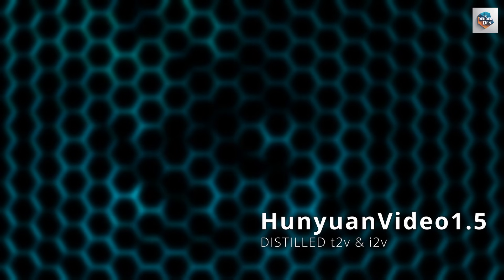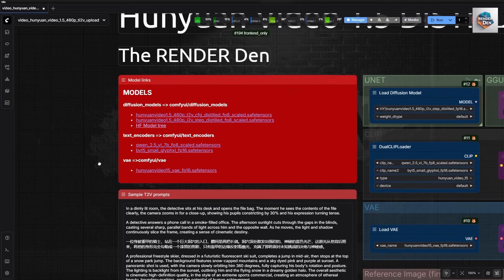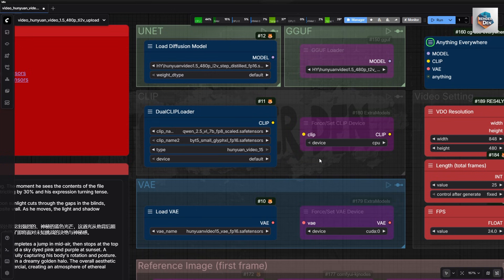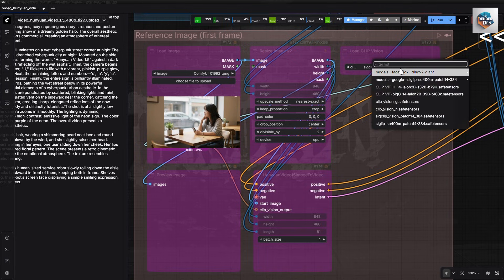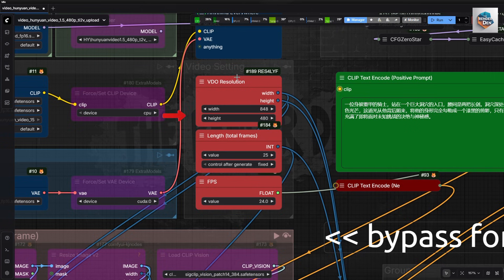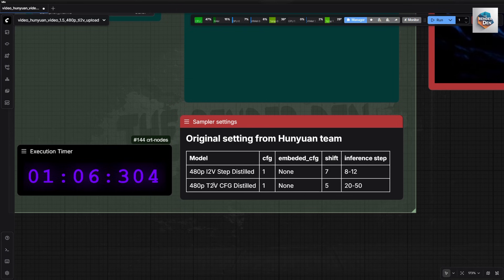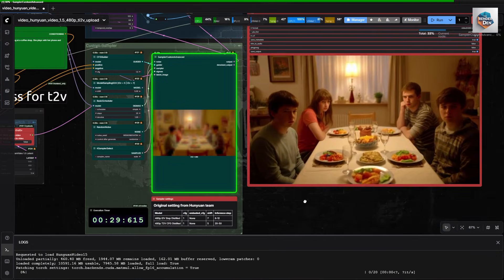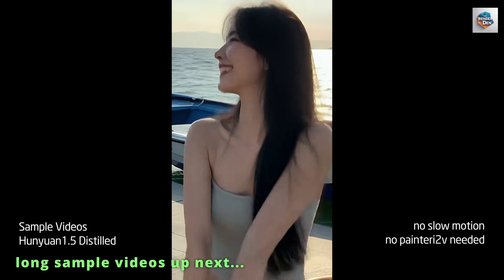HUNYUAN VDO 1.5 New DISTILLED [12GB VRAM] links & workflow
Thanks for your kind feedbacks. Please enjoy!
P.S. NSFW ready! Just use the magic word.

📝 Editing Notes

Software Used:
AI Models:
 100% self-hosted models (no cloud services used). Models include text-to-image, image-to-video, and video enhancement pipelines.

Hardware Setup:
 CPU: Intel i5 12400f
 RAM: 96GB
 GPU-1: RTX 3090 OC 24GB
 GPU-2: RTX 5060 Ti 16GB
 GPU-3: RTX 3080 OC 12GB